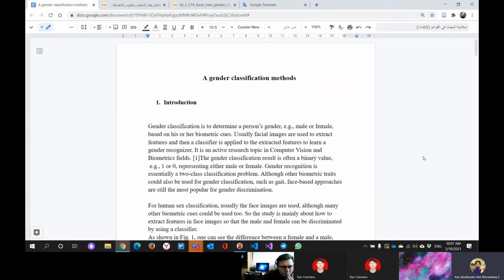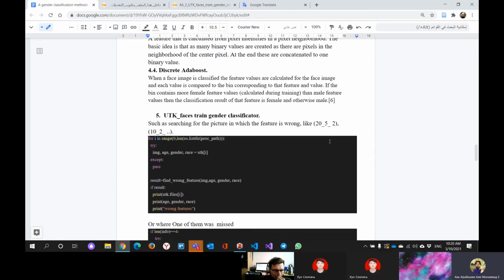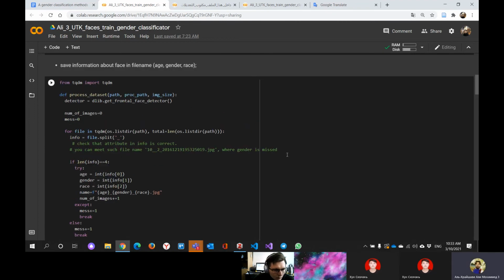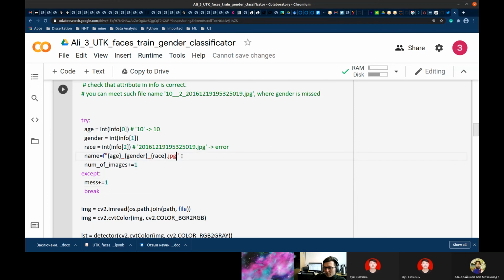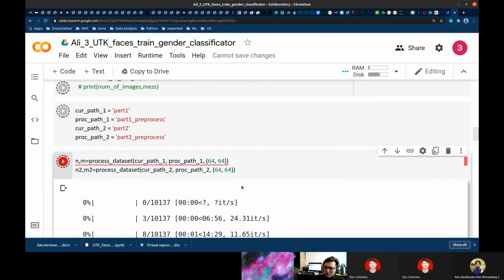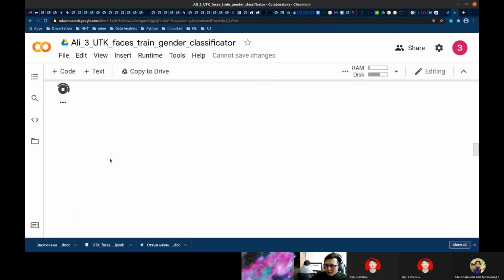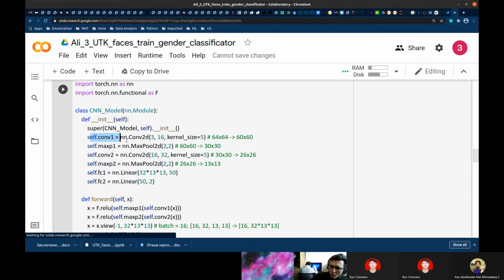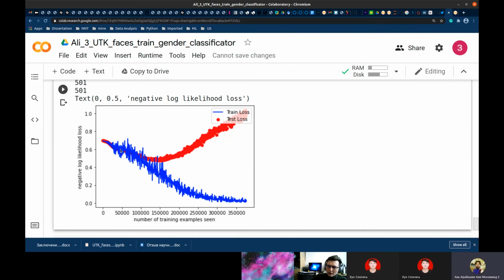Design Workshop 10/03/2021